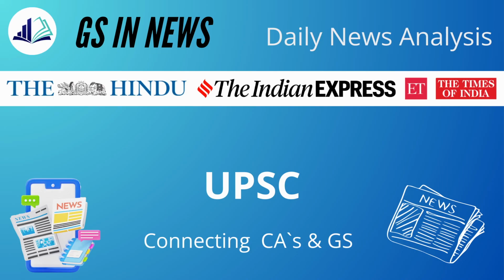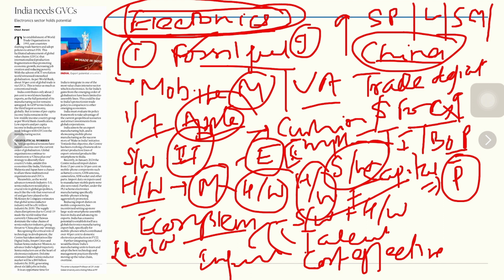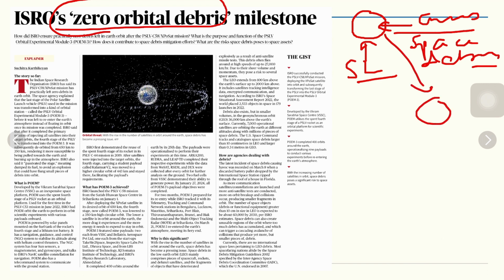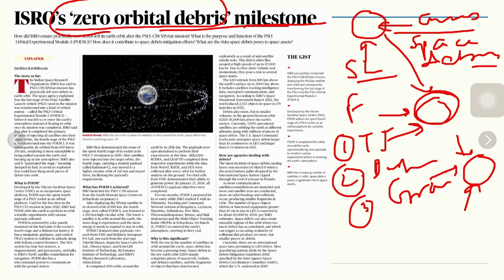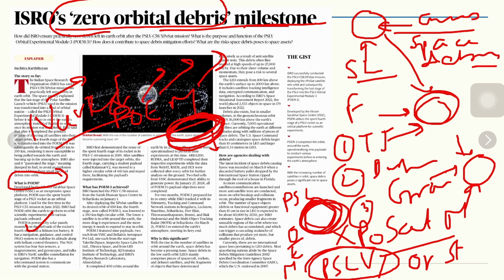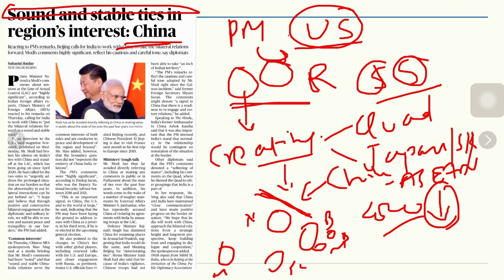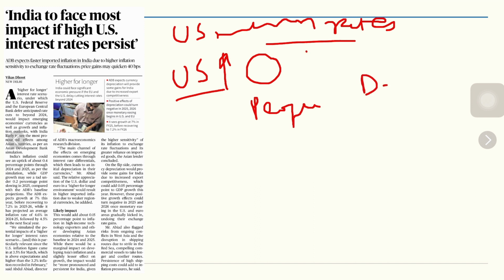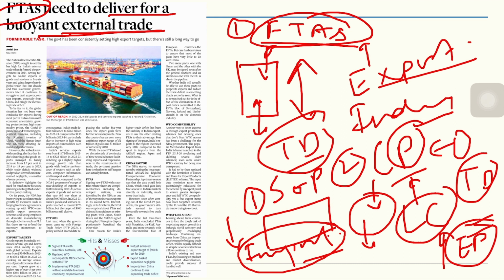12 APRIL 2024 - GS in NEWS | Daily Current Affairs | UPSC | Connecting CAF`s & GS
UPSC : Daily Current Affairs - 12 APRIL 2024

 1. Why India needs global supply chains - GS3
 2. Zero orbital debris milestone by ISRO - GS3
 3. Sound and stable ties required, says China - GS2
 4. US interest rates and its effect on India.
 5. Free trade agreement - GS2,3